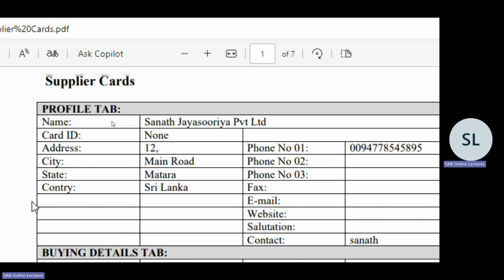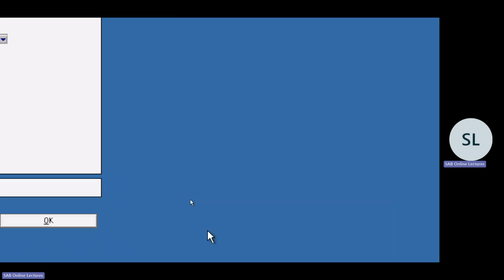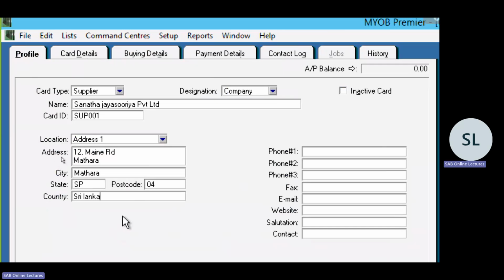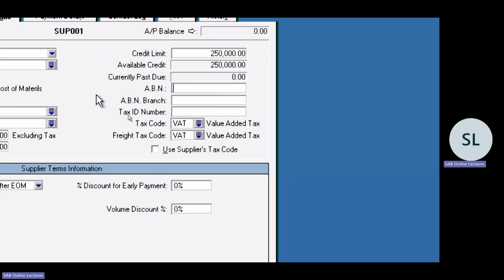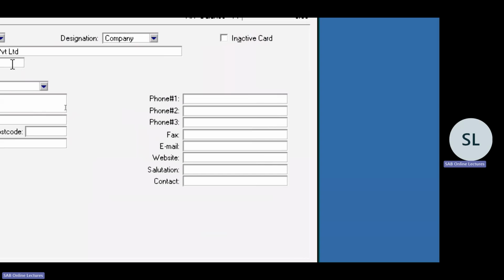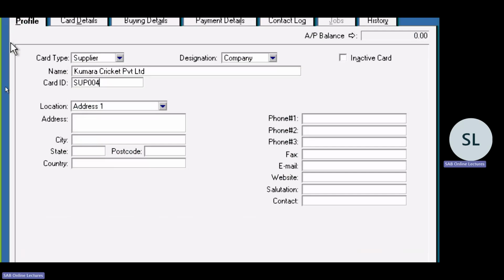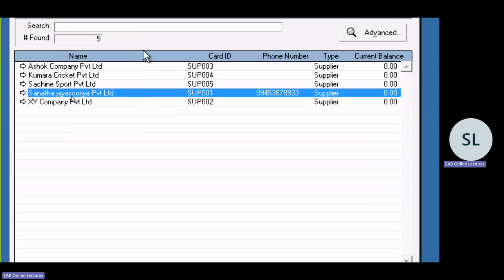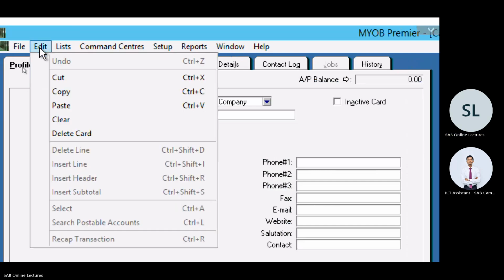BSAA 22013 Accounting in Digital Environment - 18A EXP 2024.09.08 Part 02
411 Colombo - Galle Main Rd, Colombo 00400
Tel - 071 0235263 (WhatsApp/ Voice)